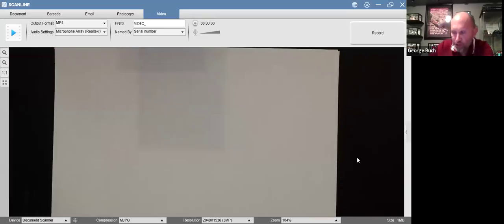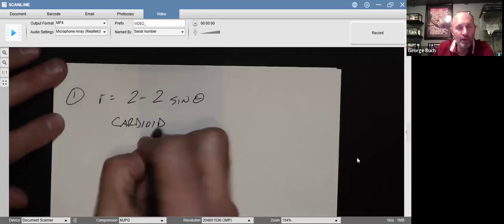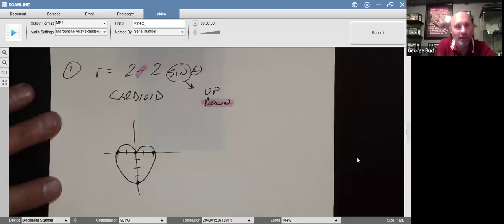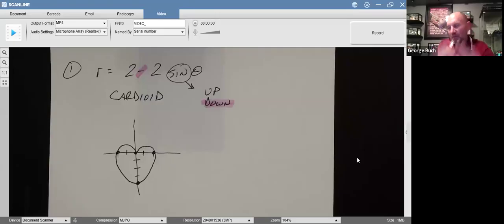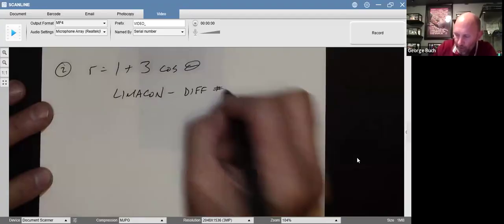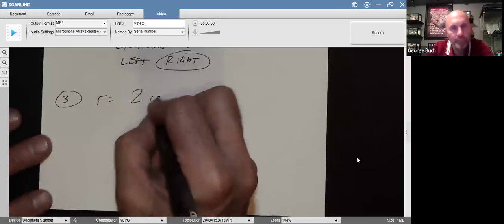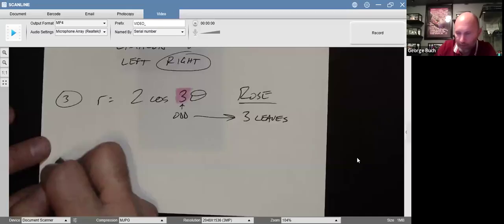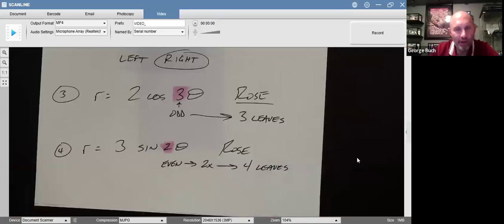Precalculus II Lesson 14 Examples